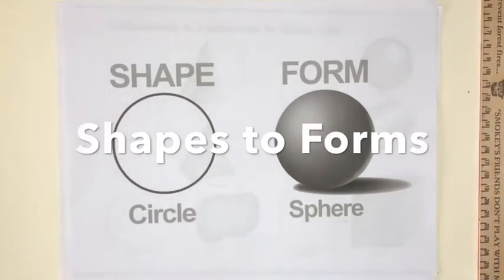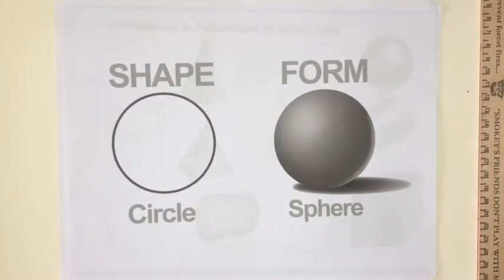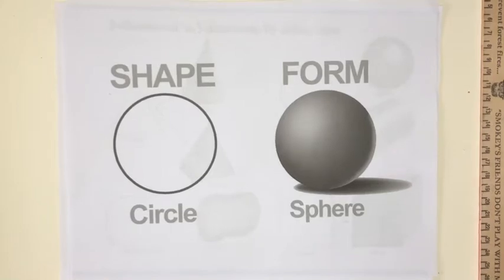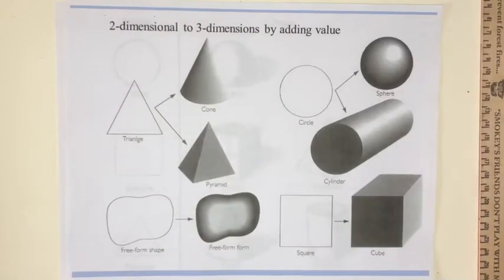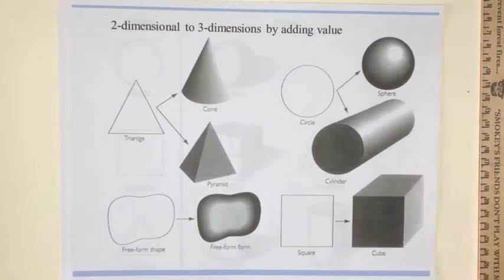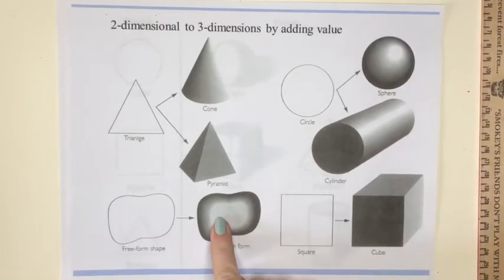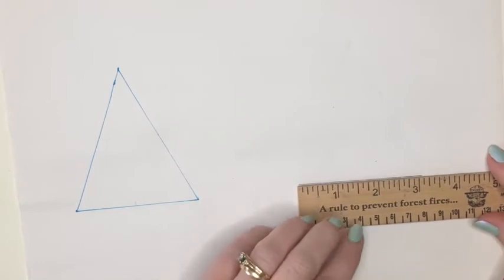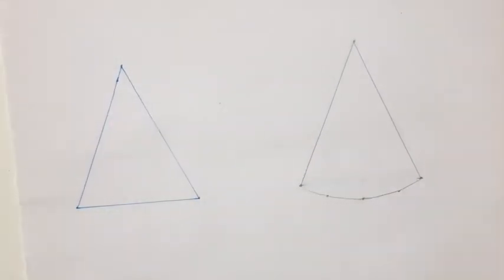Shapes to forms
How to draw simple shapes and create basic 3 dimensional forms from scratch.